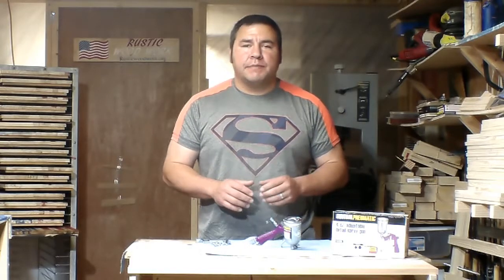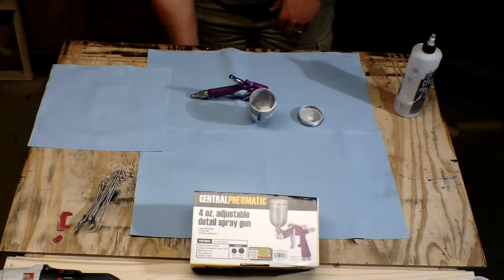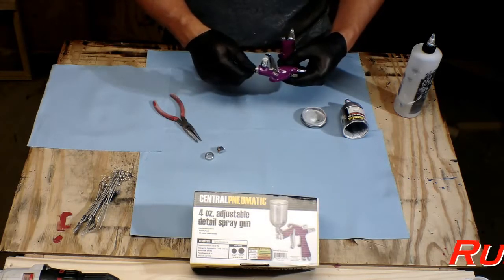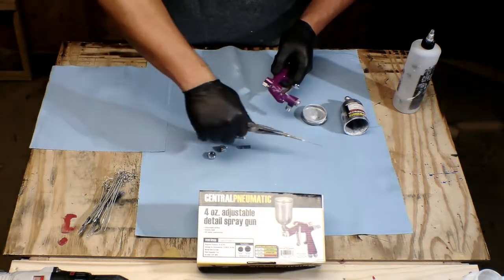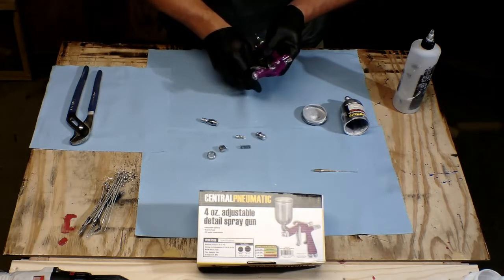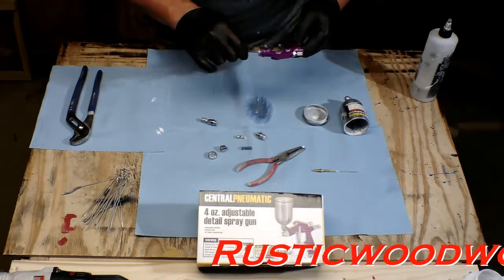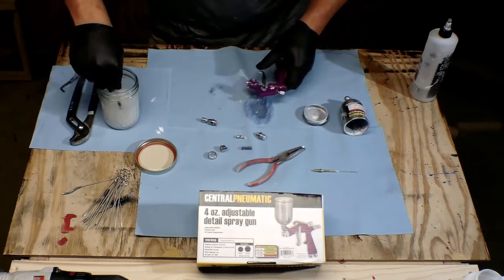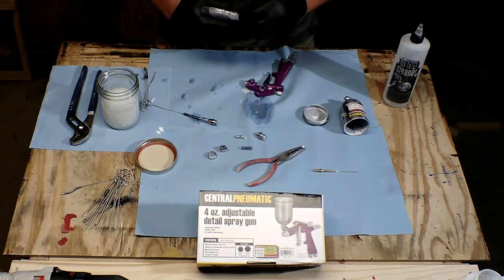how to clean a airbrush or spray gun Step by Step, 2020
This video shows how to clean a 4" spray gun or airbrush gun step-by-step. Unclogging a air brush or spray gun and keeping it clean: these are the tips that will work for you. It is really important to keep your airbrush or spray gun clean.

PNTGREEN Gravity Feed Spray Gun with Aluminum Swivel Cup.13.5 oz

3M Createx Airbrush Colors Opaque White 16 oz. (5212-16)

Star Stencil 50 Stars American Flag Stencils for Painting on Wood, Fabric, Airbrush,Reusable Starfield Stencil, (2 Large, 2 Medium, 2 Small)

Master Airbrush Model G22 Multi-Purpose Dual-Action Gravity Feed Airbrush Set with a 0.3mm Tip and 1/3 oz. Fluid Cup - User Friendly, Versatile Kit - Spray Auto Graphics, Art, Crafts, Tattoos, Cake

VIVOHOME 110-120V Professional Airbrushing Paint System with 1/5 HP Air Compressor and 3 Airbrush Kits ETL Certified

ORACAL 813 Oramask Paint Mask Stencil, 24" x 10Yrds

VEVOR Vinyl Cutter 28 Inch Plotter Machine 720mm Paper Feed Vinyl Cutter Plotter Signmaster Software Sign Making Machine with Stand (28Inch Style 2)

Video Camera 4K Camcorder ZOHULU WiFi Ultra HD Vlog Camera for YouTube, 3.1'' IPS Screen 30X Digital Zoom Night Vision Video Recorder with Microphone, Wide Lens, Lens Hood, 32GB SD Card, 2 Batteries

WYNNsky 3/8" X 25ft PVC Air Compressor Hose Kit With 17 Piece Air Tool and Air Compressor Accessories Kit

Createx Colors 4012 High Performance Reducer 16oz. Size

Iwata-Medea Airbrush Cleaner (16 Oz.)

Lightweight Tripod 55-Inch, Aluminum Travel/Camera/Phone Tripod with Carry Bag, Maximum Load Capacity 6.6 LB, 1/4" Mounting Screw for Phone, Camera, Traveling, Laser Measure, Laser Level

2 Pack Bessey Exceptional Strength Woodworking IBEAM Bar Clamps 36-Inch Opening